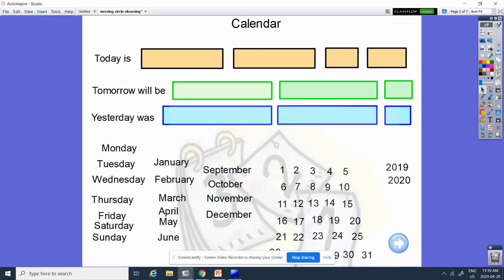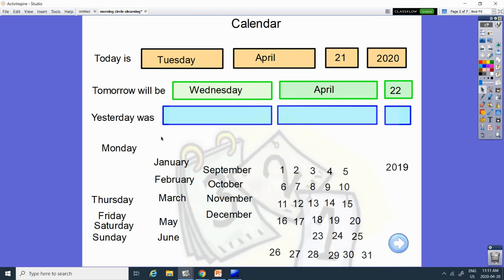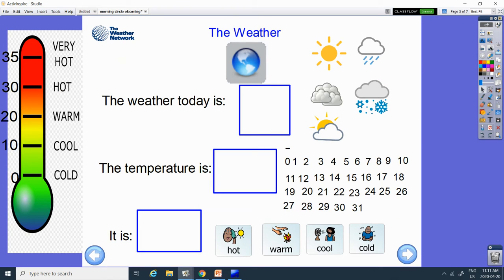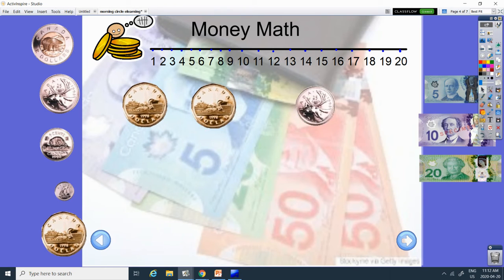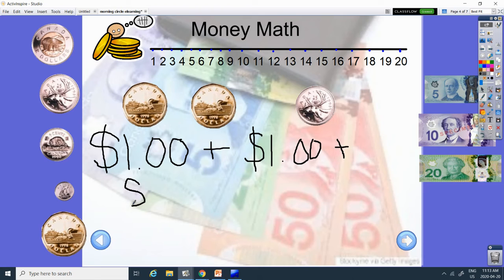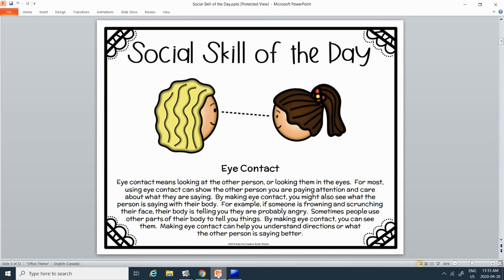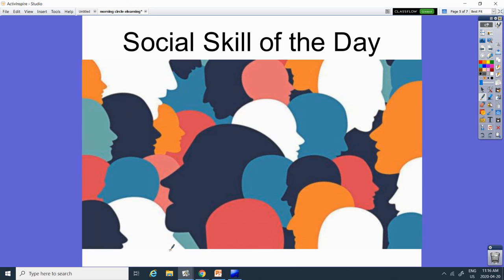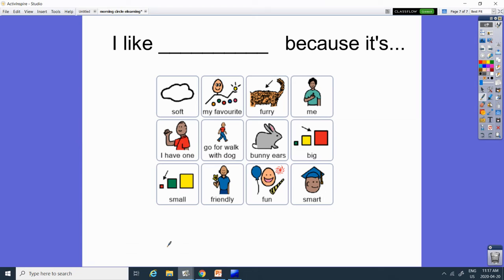Morning Meeting April 21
Morning meeting for Tuesday April 21, 2020